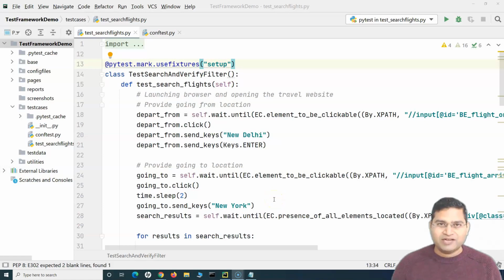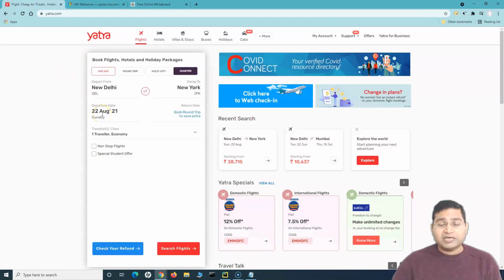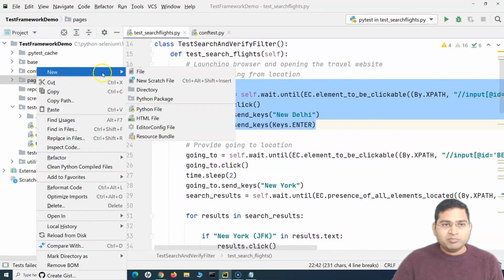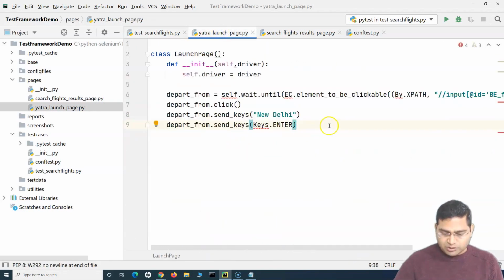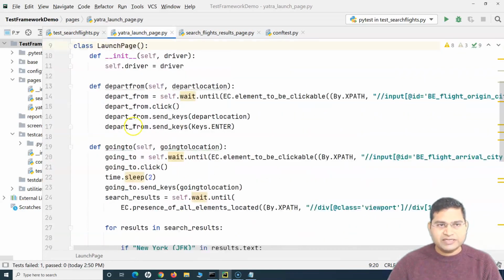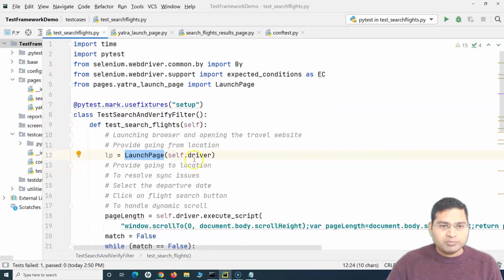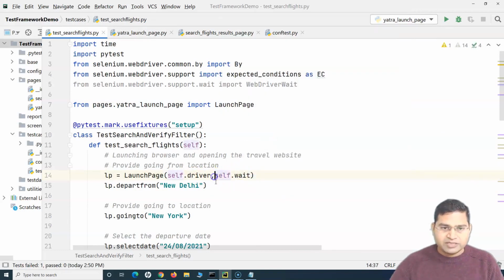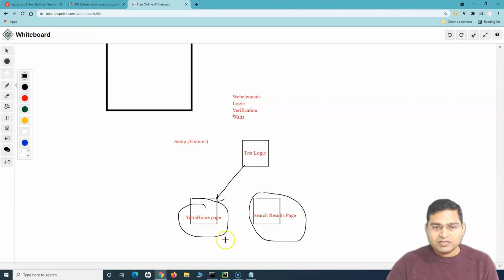Selenium Python Tutorial #49 - Create Test Automation Framework- Part 4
In this Selenium Python Tutorial, we will learn how to create test automation framework and extend POM framework in Selenium Webdriver.

Create test automation framework part 4 video covers Page object model framework explanation in selenium Python along with step by step implementation.